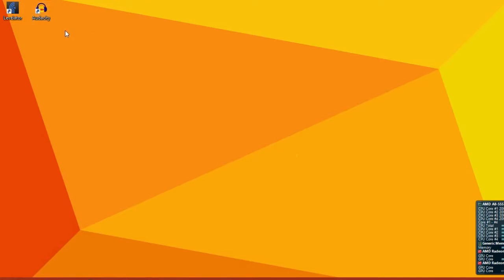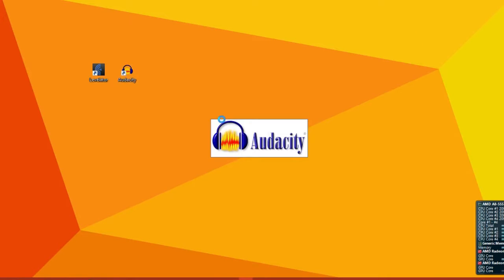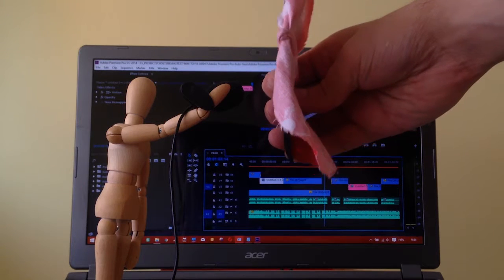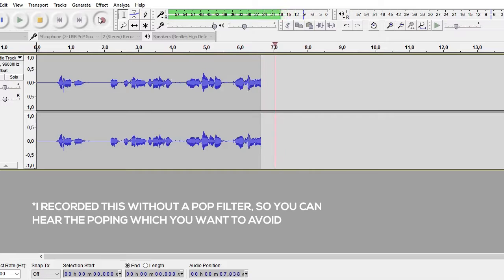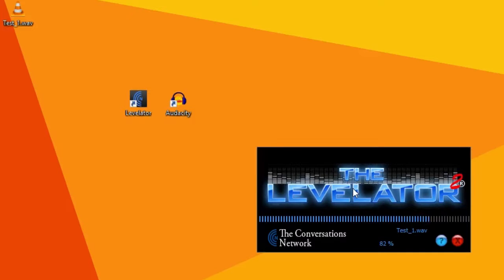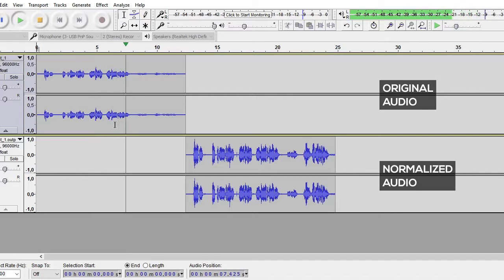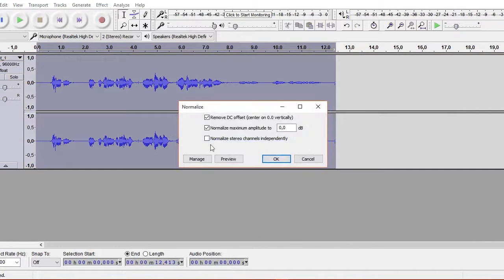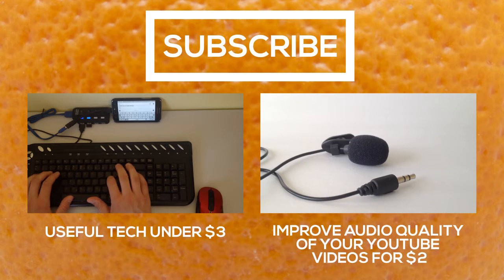Simple Way to Fix Audio Volume of Your Youtube Videos (Audacity + Levelator)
Hey everyone, this guide is excellent for people that are having trouble with their audio volume. I provide a simple fix, but also talk about how to prevent bad audio. The video is 720p because my laptop's screen has a resolution of 1366x768, but I plan to get a 1080p monitor in the near future.

If you found the software I provided helpful, please support the programmers by donating on their websites.

YOU CAN DOWNLOAD THE "TEST" FILES HERE SO YOU CAN COMPARE THEM ON YOUR PC:

POP FILTERS - FREE INTERNATIONAL SHIPPING:

I FORGOT TO MENTION:
To get the quality that I had while recording in audacity, go to:

1.EDIT
2.PREFERENCES
3.QUALITY
3.1. SAMPLING
Default Sample Rate: 96000 Hz
Default Sample Format: 32-bit float
3.2.REAL TIME CONVERSION
Sample Rate Converter: Best Quality (Slowest)
Dither: None
3.3.HIGH QUALITY CONVERSION
Dither: None

MY GEAR:

1. iPhone 4s (Max. 1080p)
2. Galaxy Core Prime (Max. 720p)

AUDIO:
1. USB Audio Adapter
NAME ON EBAY:Generic Sound Card: 3D Sound Card 5.1USB to 3.5mm mic headphone Audio Adapter PC Jack Stereo Headset
2. Generic Lavalier Clip Microphone
Name on EBAY: Portable Mini 3.5mm Tie Lapel Lavalier Clip Microphone for Lectures Teaching YF

EDITING STATION:
Laptop Acer Aspire V552G-85558G1TAII
CPU: AMD Quad-Core A8 5557M (2.1GHz)
GPU:AMD Radeon™ HD 8750M graphics w/ 2GB DDR3 VRAM
RAM: 8GB DDR3 memory

This video is not sponsored, and It's based on my personal opinion.

Orange Bits - Tech Videos.